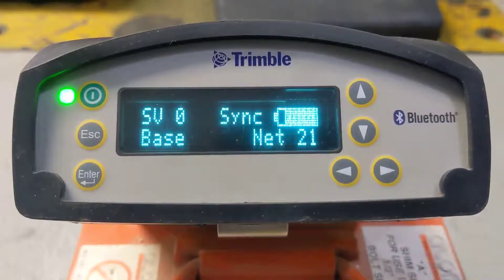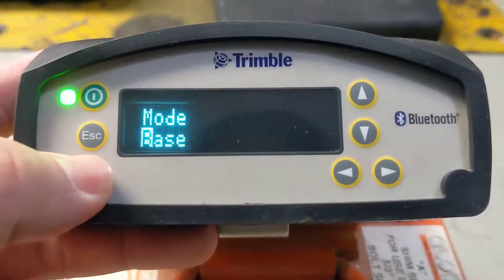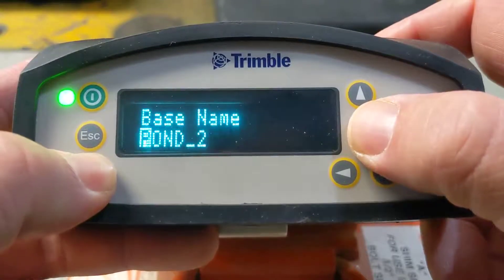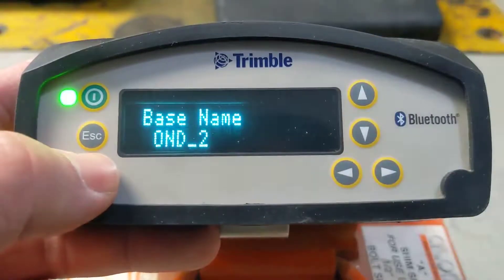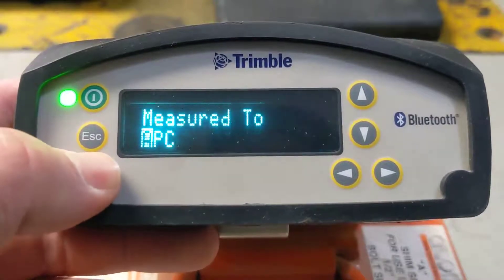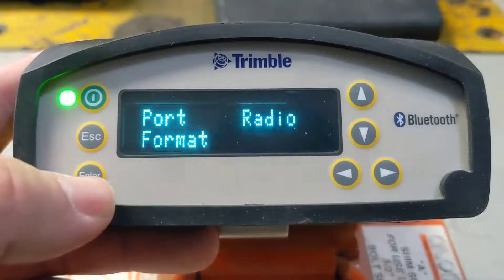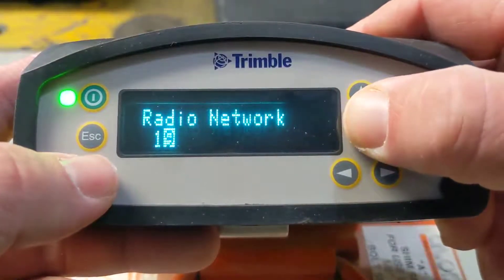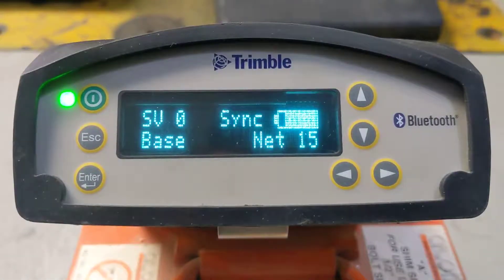Creating a "New Base Here" Location, Trimble SPS855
How to setup an autonomous base location using the faceplate. Helpful when needing corrections for building flat pads and slopes